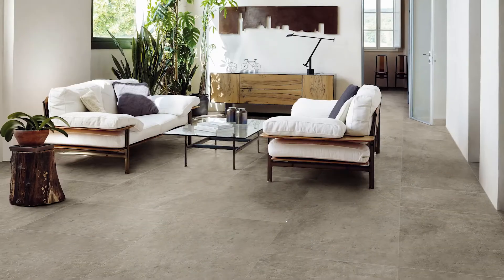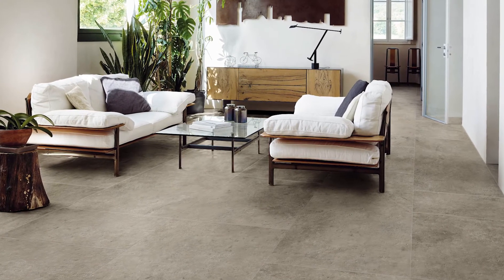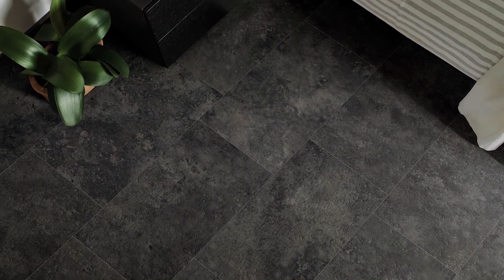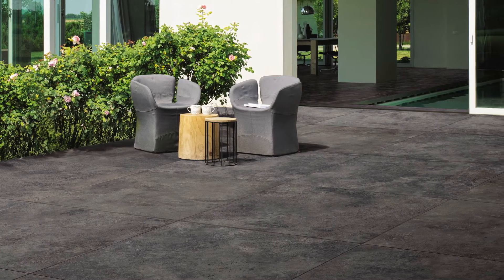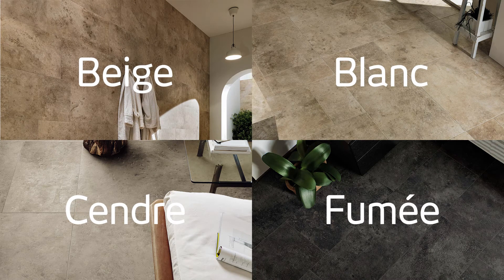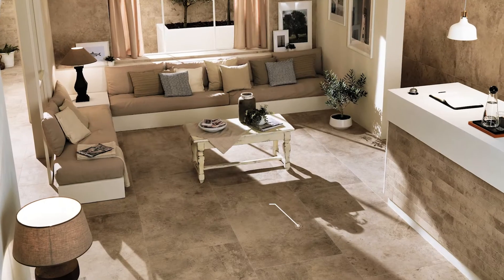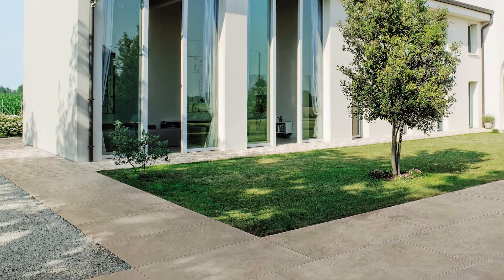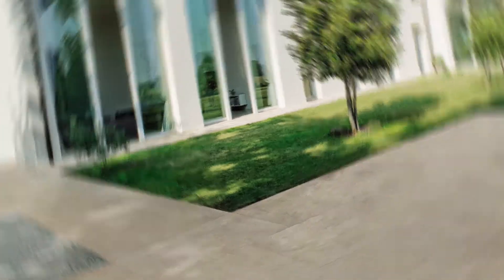AIX Tile Collection